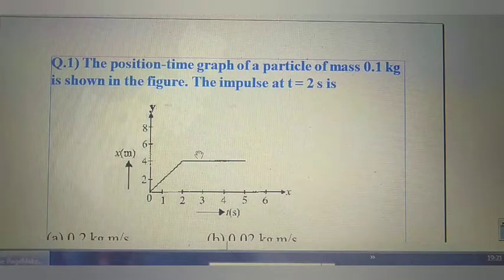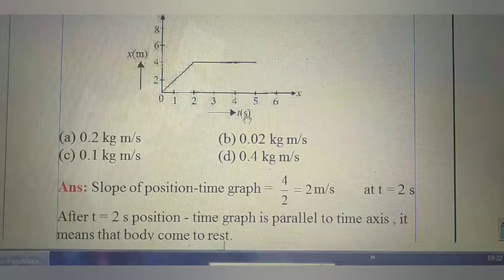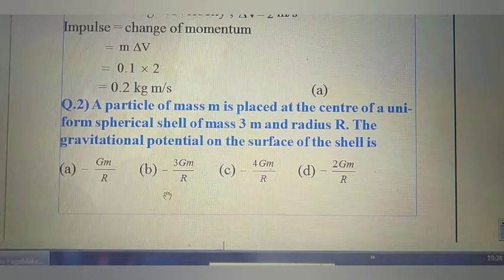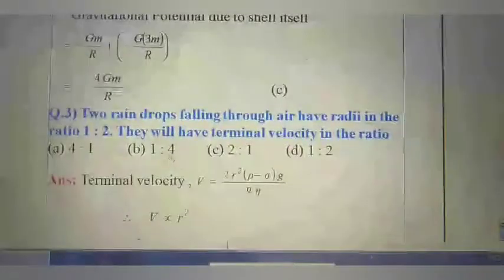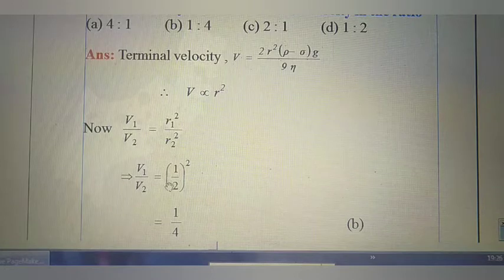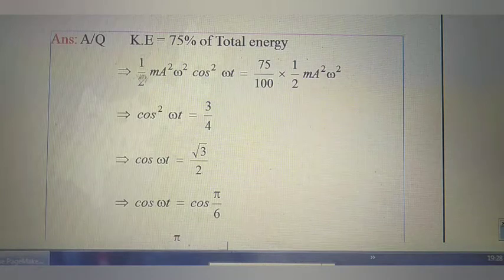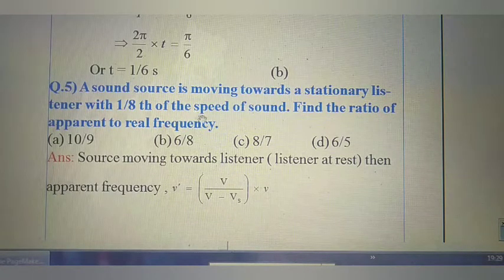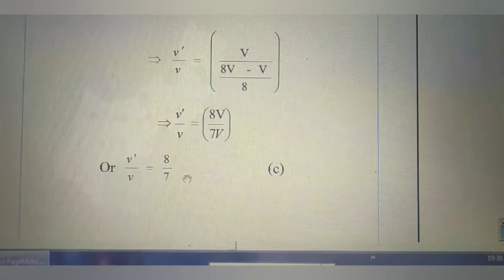Most Important Questions Of Physics | NERIST NEE2 - 2020 Preparation | Part-4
Dear Friends, I am T.Nath[M.Sc(Physics),B.Ed].You are watching my youtube channel"T.Nath's Physics Class".This channel is for all students who are studying Physics.Here shows you how to answer exam style questions and allow you the best opportunity to achieve the highest grades.Content of this channel are
1) Explanation of various concepts of physics.Make your concepts very very strong ,that will help you to understand physics more better way.
2) Explanation-Chapter wise physics topics for class-11 and class-12.
3) CBSE class-12 Physics Exam Paper Solution.
4)Solution of MCQ/Questions for entrance exam like NEET,JEE(mains), Nerist NEE-2 and NEE-3 entrance exam and other national level entrance exam.